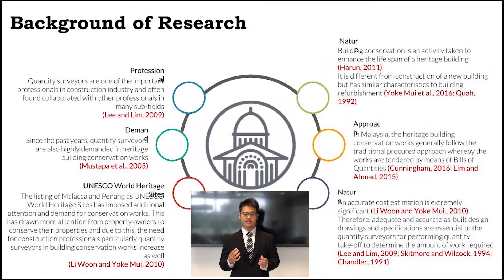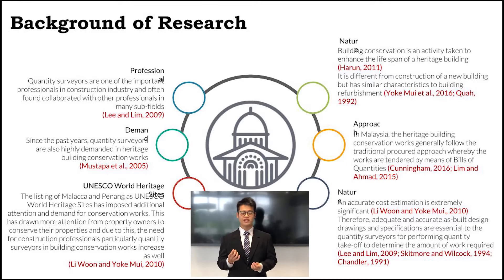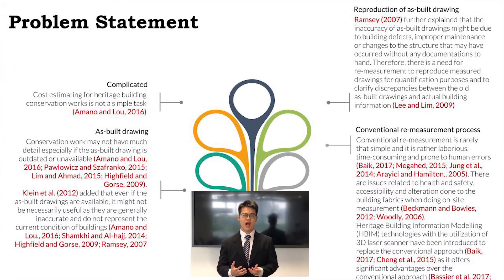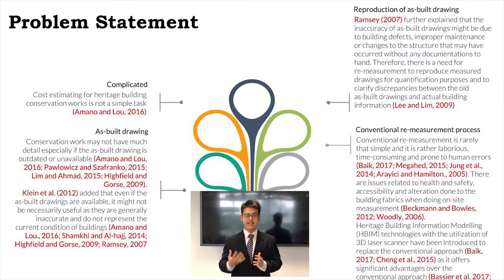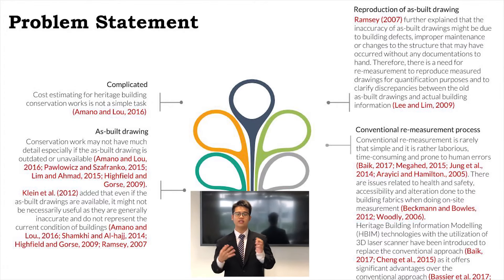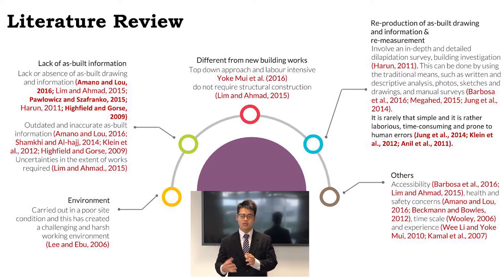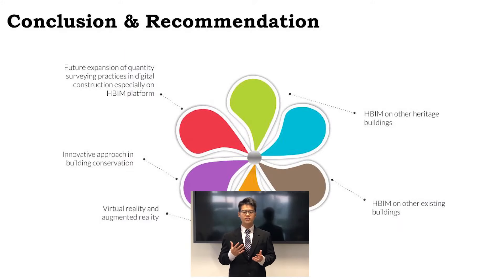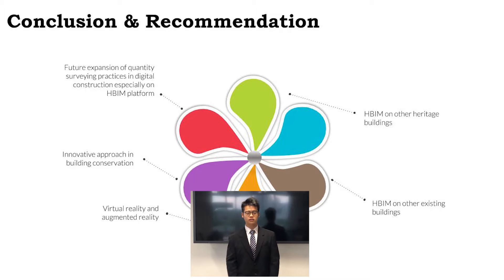Lawrence Koh_UoRM_10th RISM-RICS Webinar Competition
This video is entitled 'Heritage Building Information Modelling: The Rise of Quantity Surveyors' by Lawrence Koh Ben You, Final Year students of BSc Quantity Surveying (Hons) programme at University of Reading Malaysia.